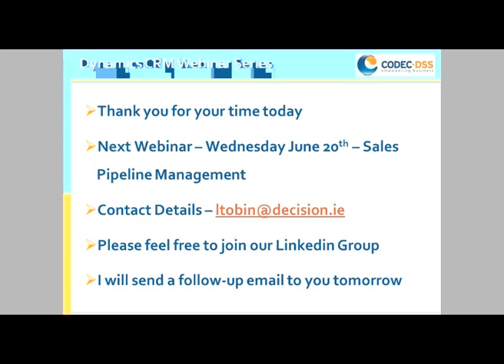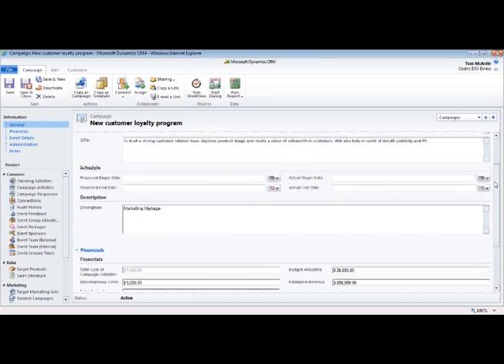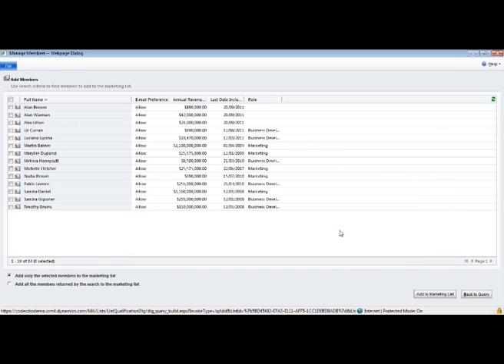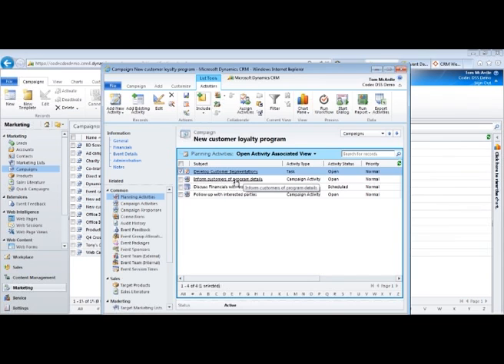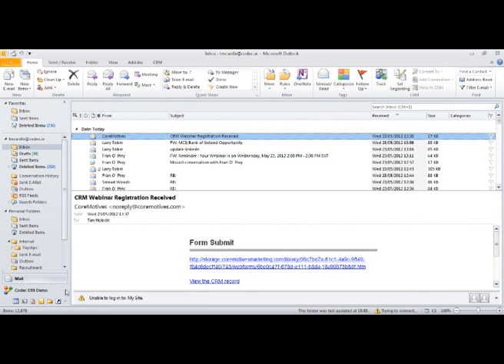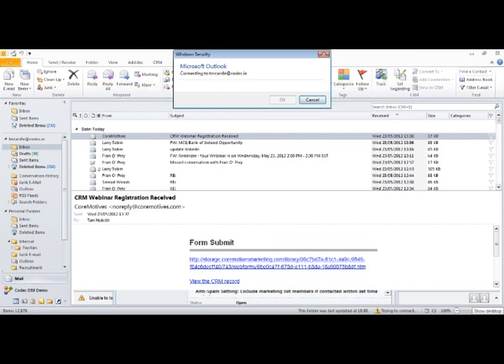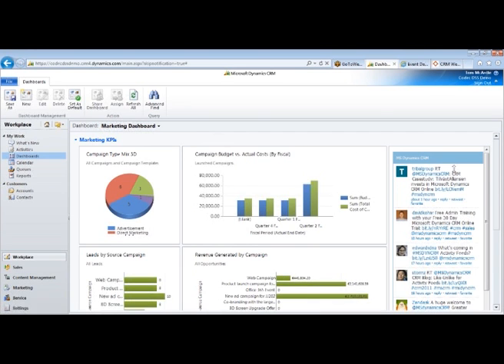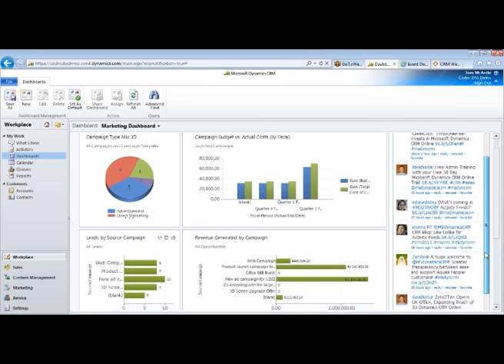Microsoft Dynamics CRM Webinar - Marketing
Watch this Microsoft Dynamics CRM 2011 webinar which is focused on Marketing and was delivered by Codec-dss in-house CRM expert, Tom McArdle.